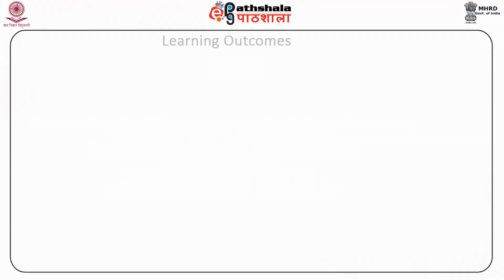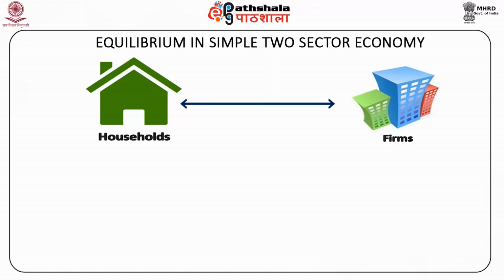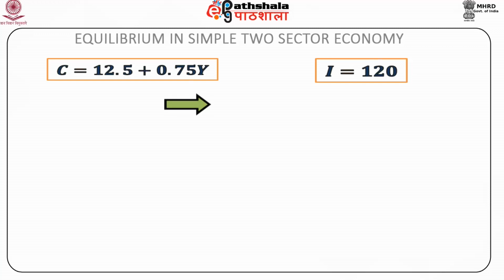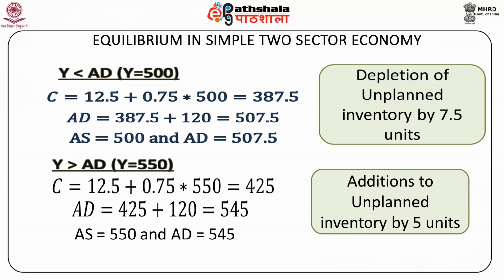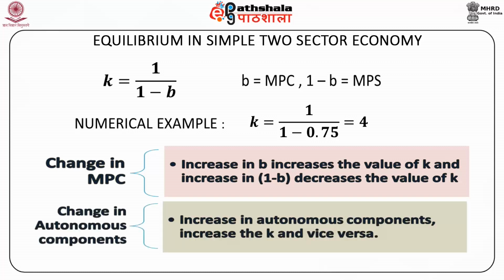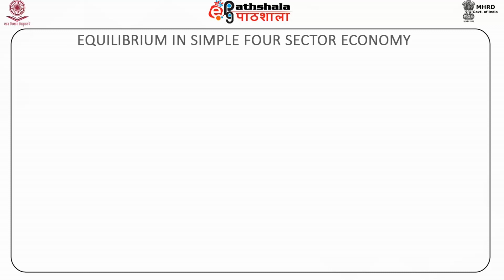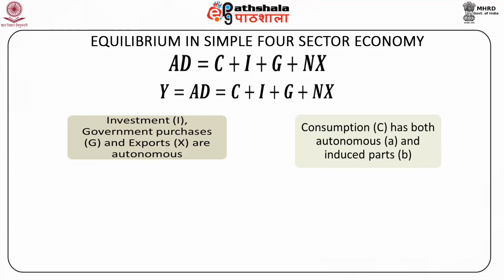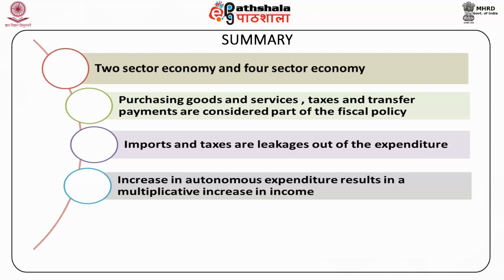M-07. Simple Keynesian Model (Part II)